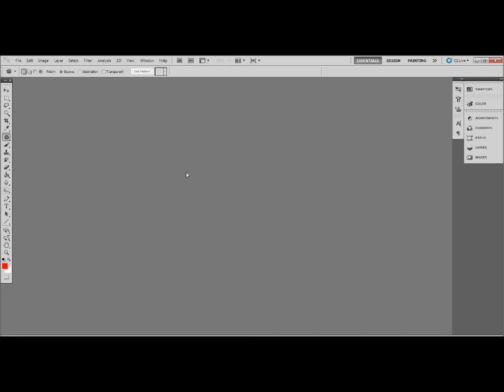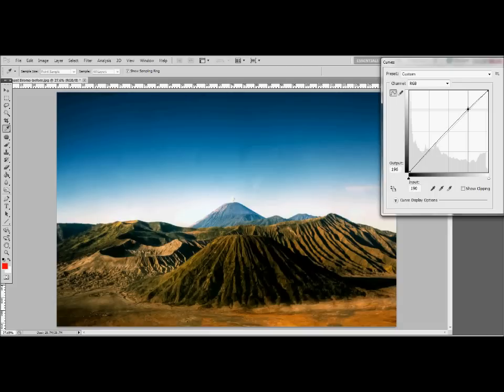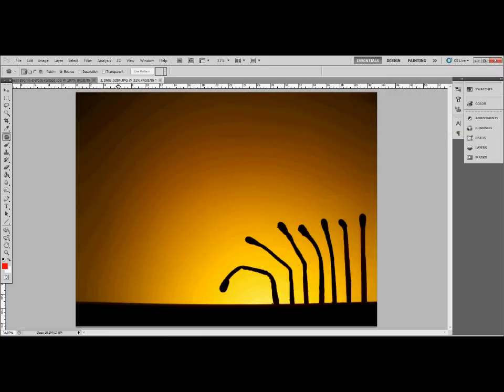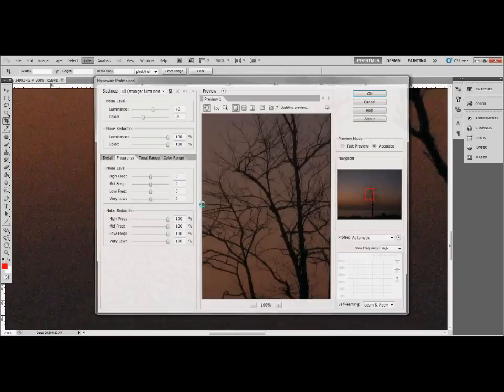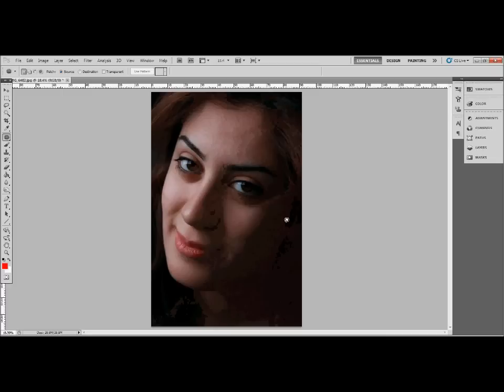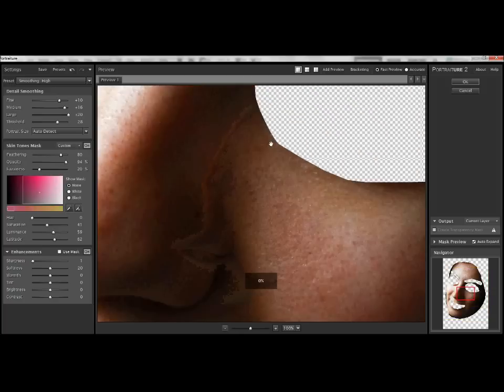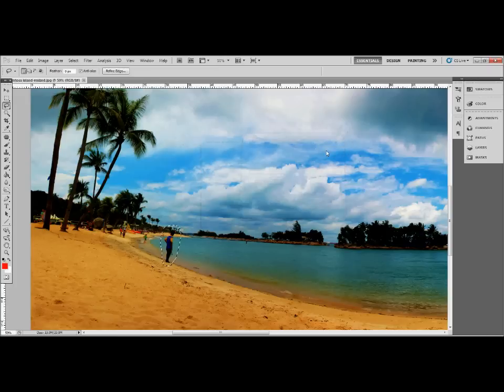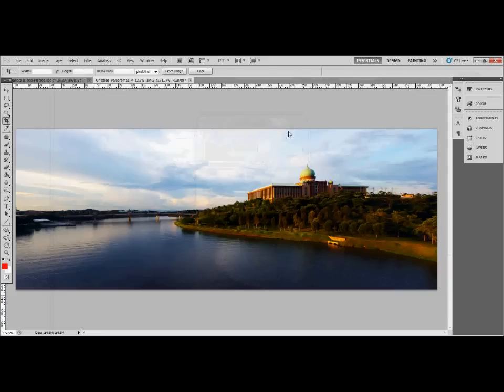Photography Workshop-Part 2. UTM-Nov 5th 2012.wmv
A summary of post processing techniques taught in photography workshop at Universiti Teknologi Malaysia. November 5th, 2012. Johor, Malaysia.